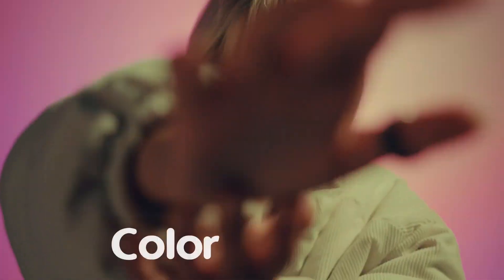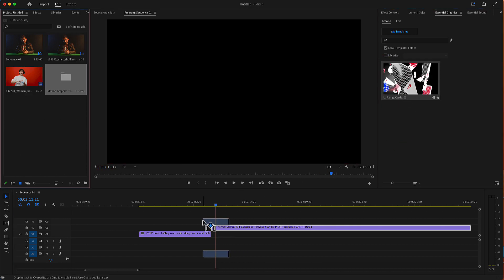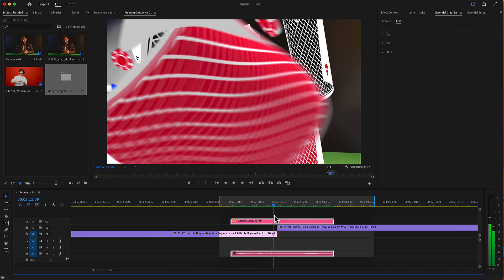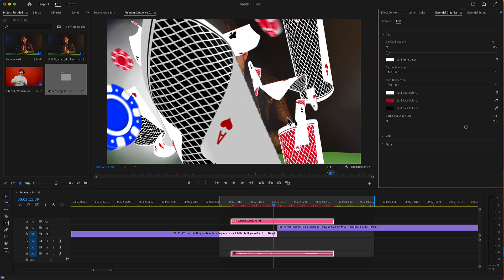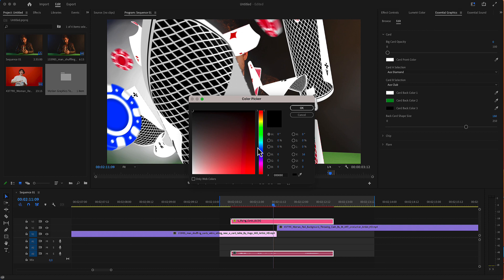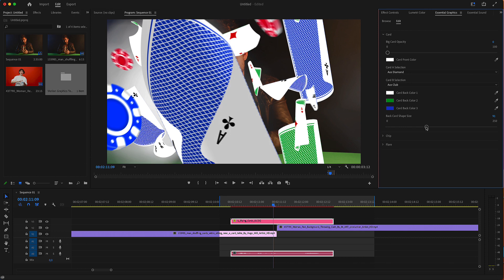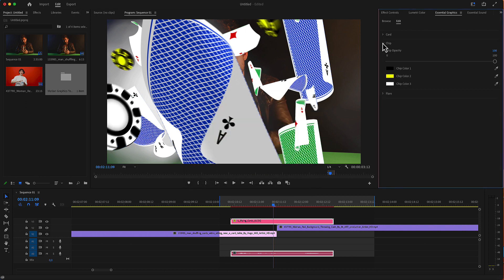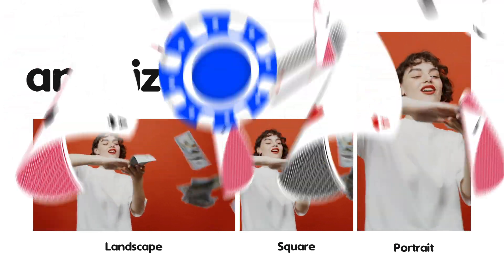Poker Transitions Premiere Pro Tutorial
Poker transitions for Premiere Pro is a great transition for those gambling videos. Place these custom Mort ace playing cards and casino chips animations over your footage and create amazing vegas style transitions inside Premiere CC for your bet openers, jackpot promos, logo openers, online gambling teasers, instagram videos, casino videos, music videos, youtube videos, films etc. A stylish and easy to use effect will add professional look to any video presentation without the need for additional software or plugins.